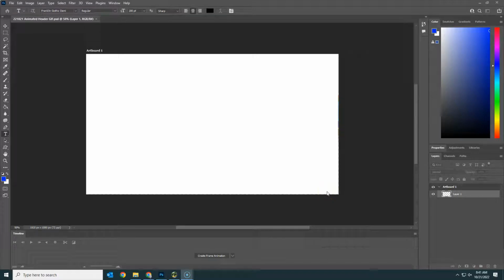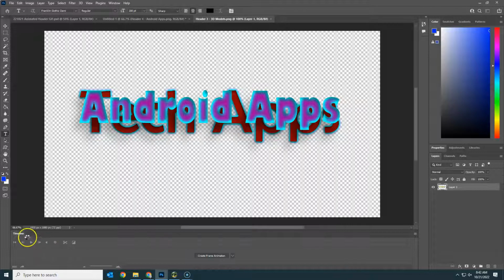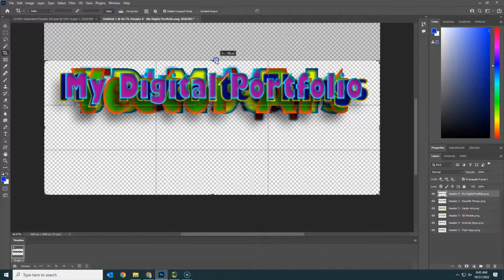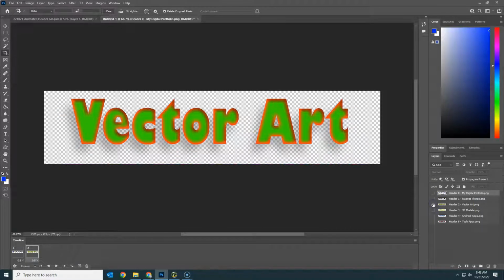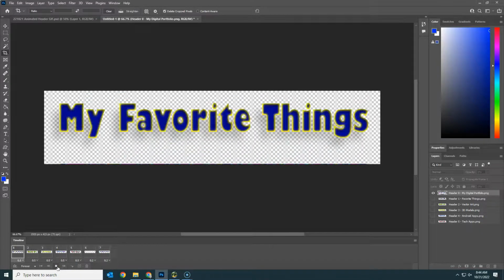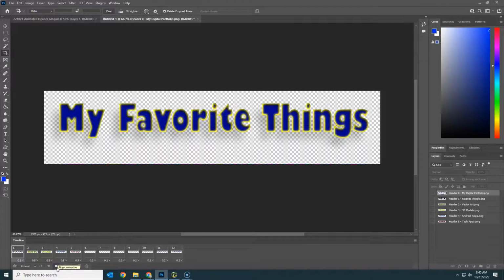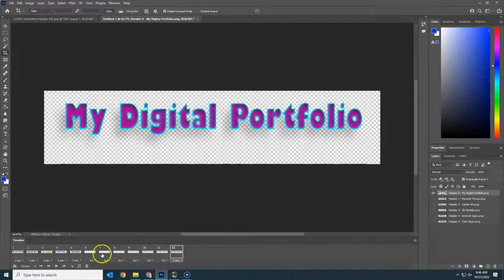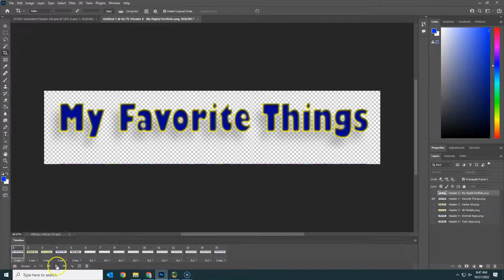221021 Animated GIF Design in Photoshop